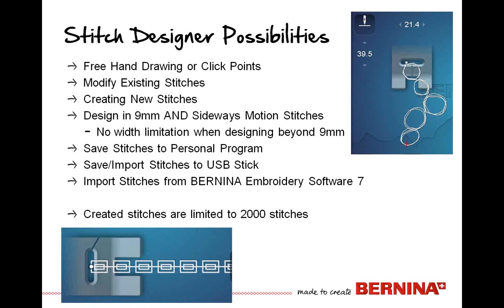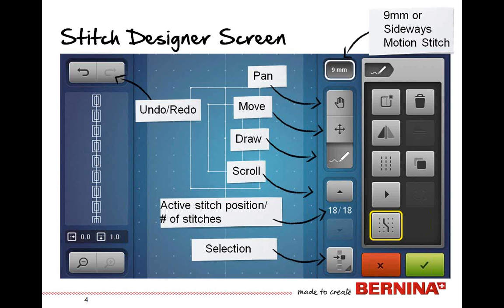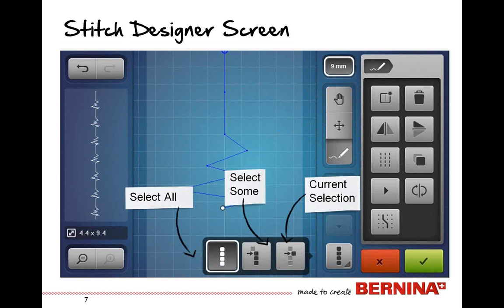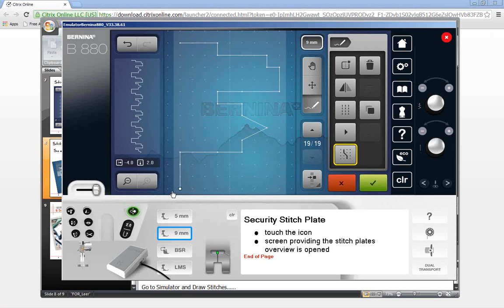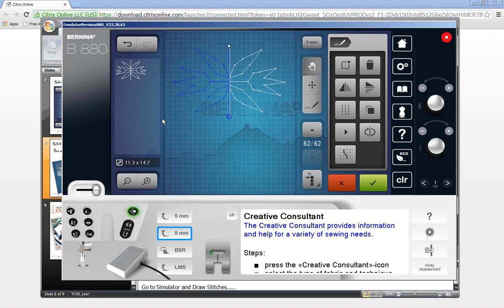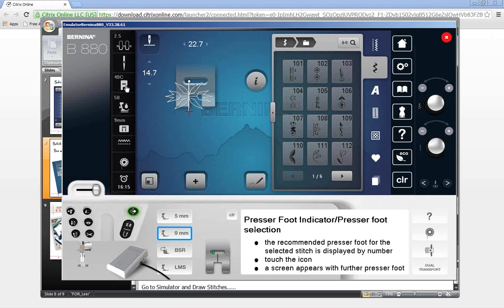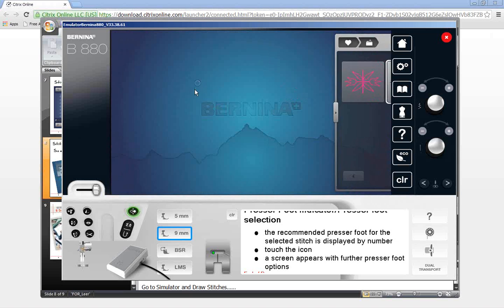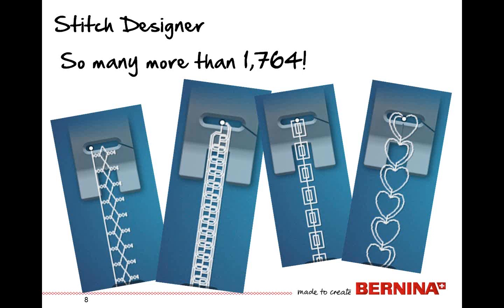BERNINA 880 - Tool Tip - Stitch Designer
Learn to create unique stitches with the BERNINA 880 Stitch Designer.